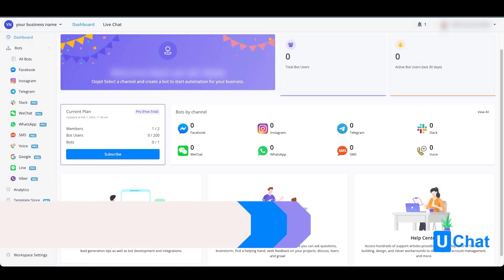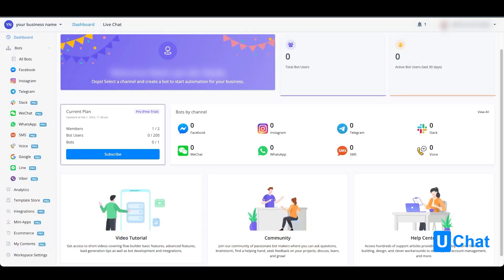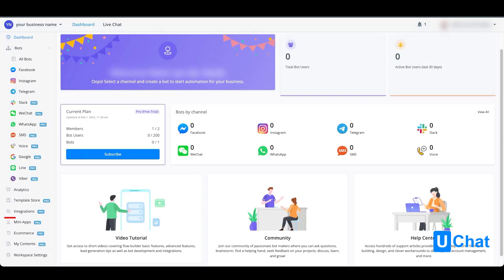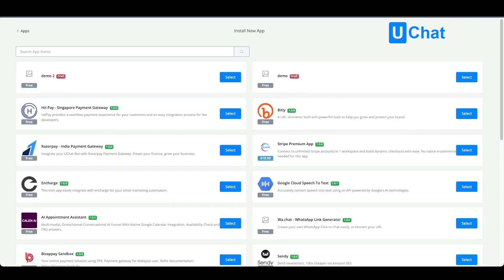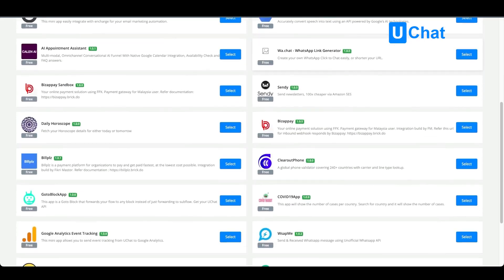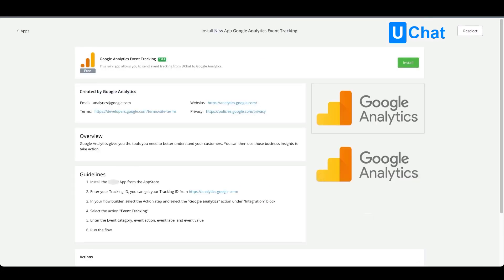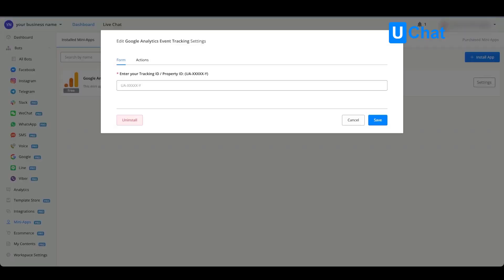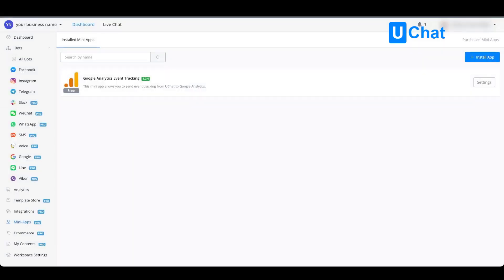UChat Basics Course New Series - 18. How to find the app store and install an app